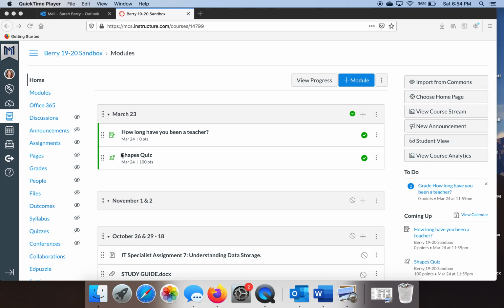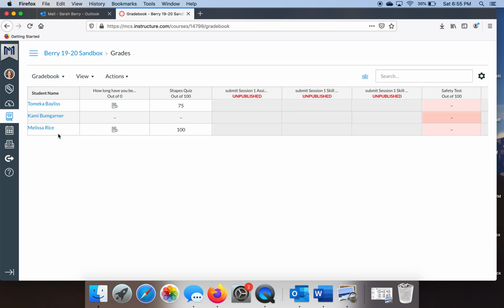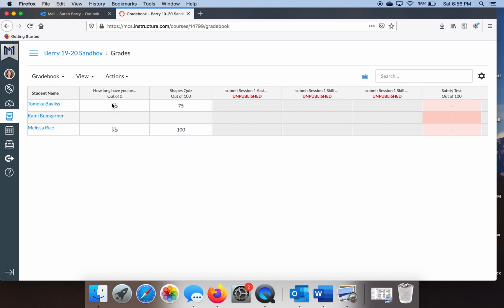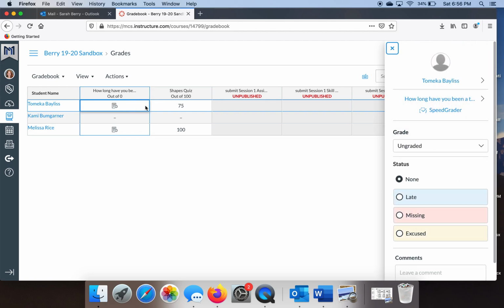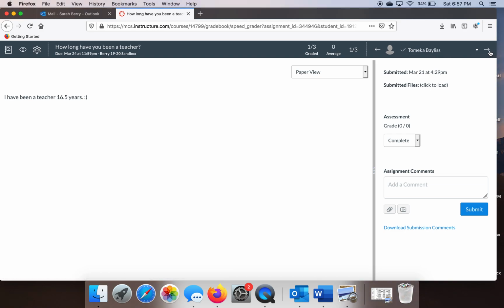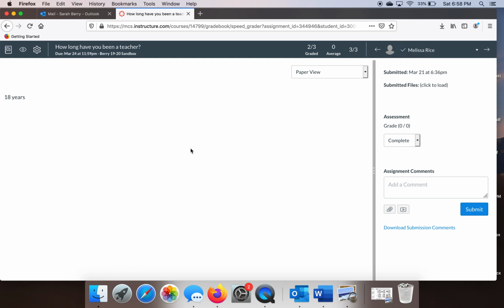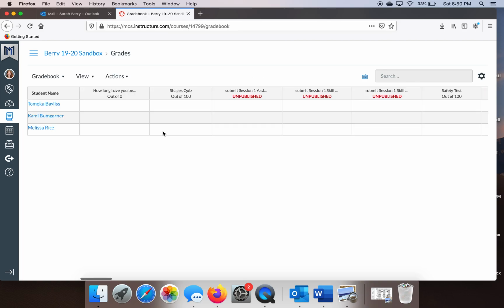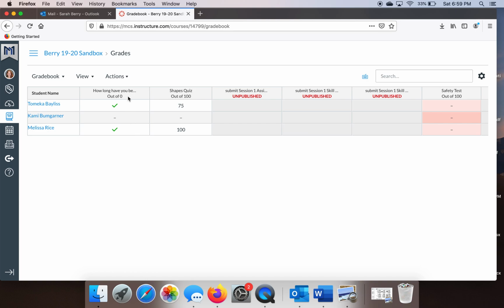How to See Who Has Done Work and Grading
This video explains how to see who has done work for an assignment.It also explains how to grade assignments and to use the grade book. One error I made in this video is that I said that you have to click the Submit button after entering each grade. You do not. You can just enter the grade, and it will stick. One less step!